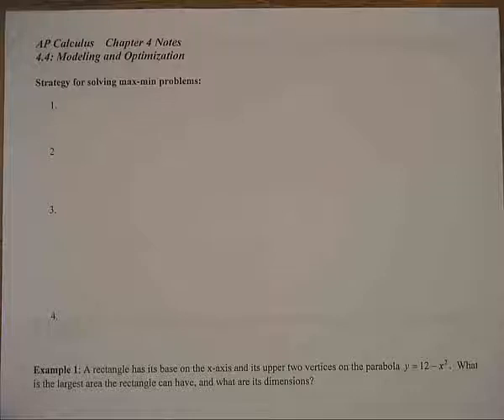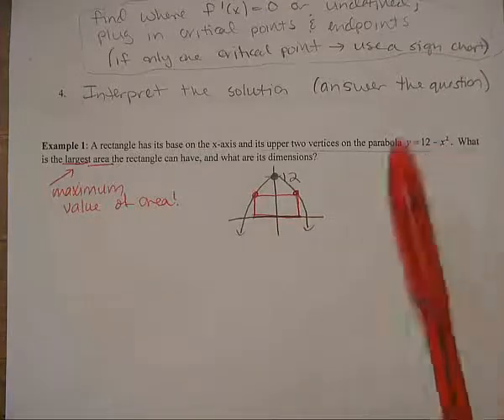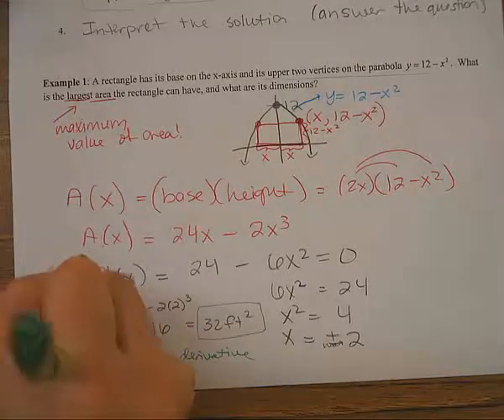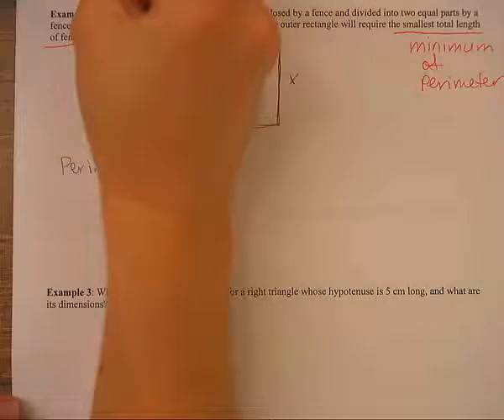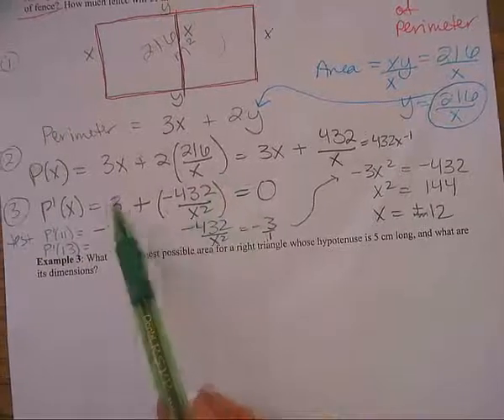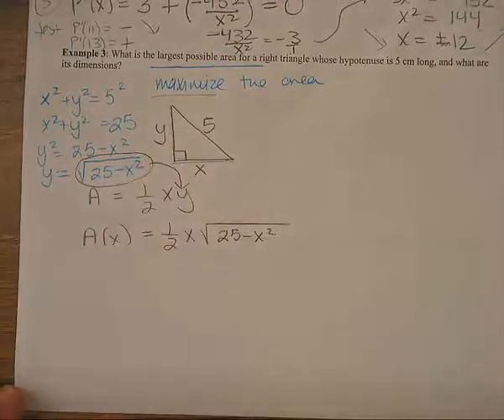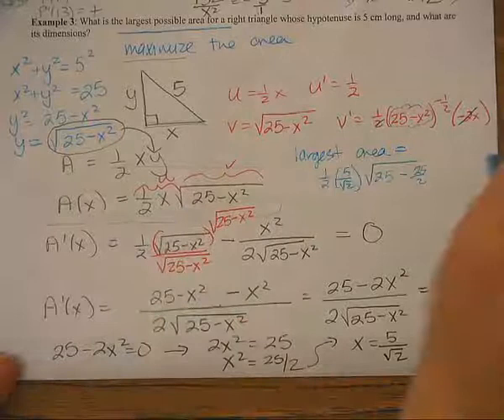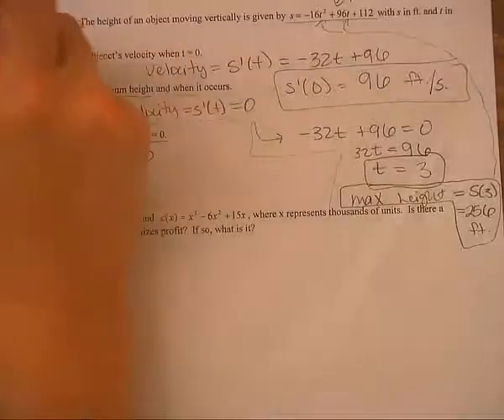4.4 notes: Optimization problems